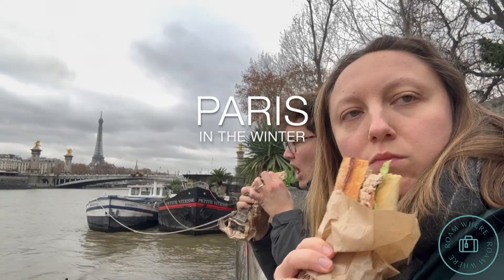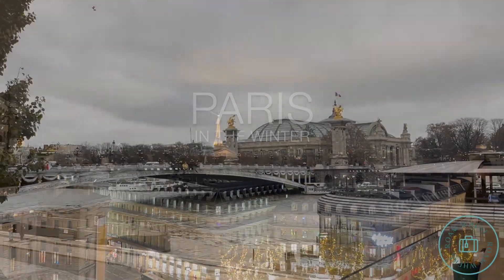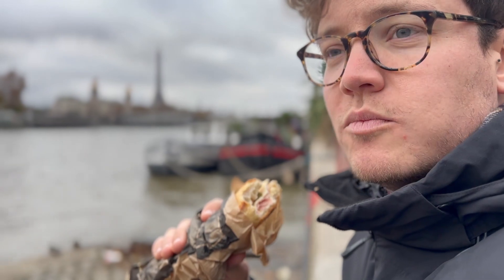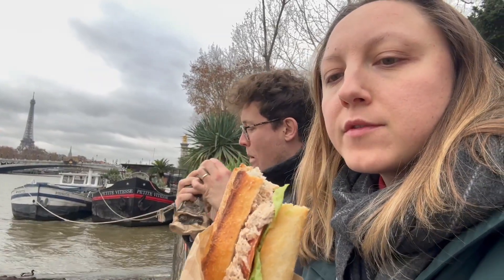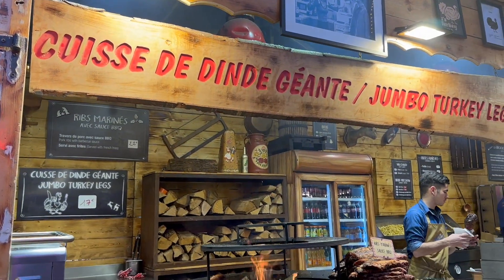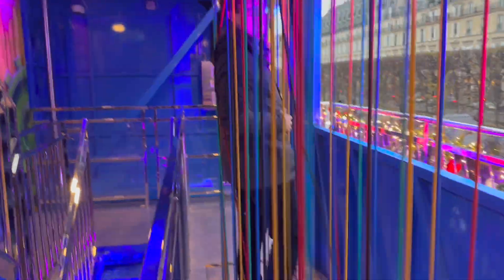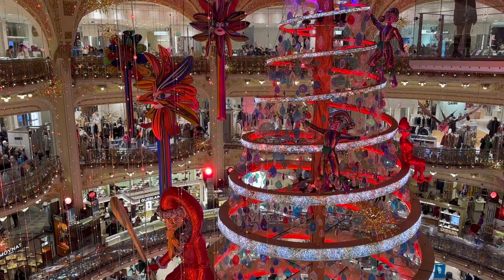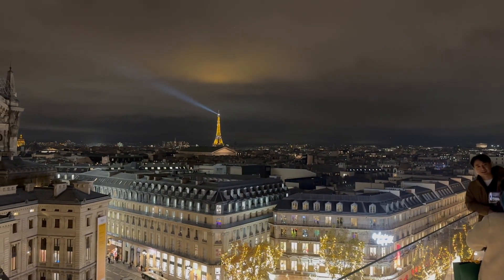Paris in the Winter - Tuileries Christmas market, holiday lights, and sandwiches along the Seine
We visited Paris at the end of November. The festive holiday lights had started going up and the Christmas markets we're starting to open. It's a perfect time for a Thanksgiving getaway or a kick off for the holiday season.